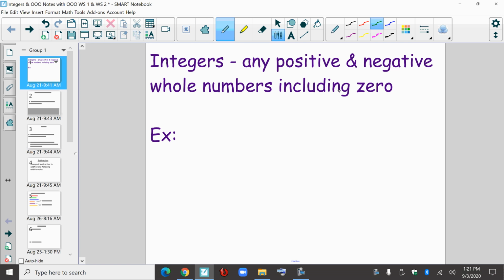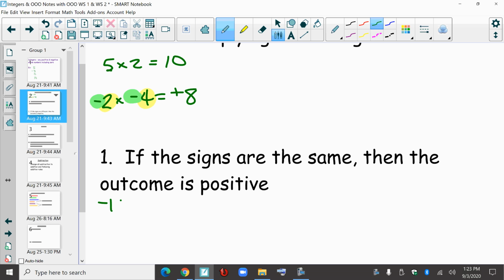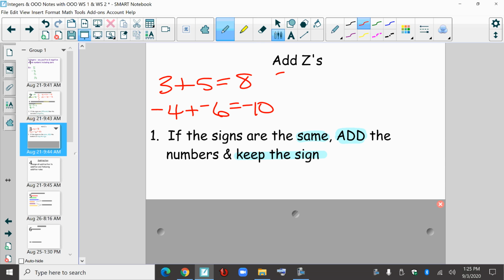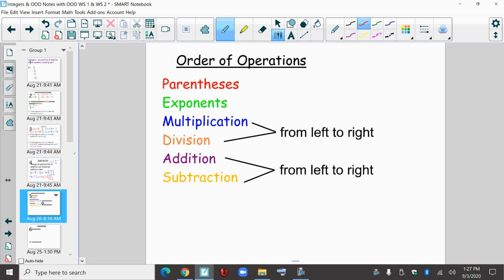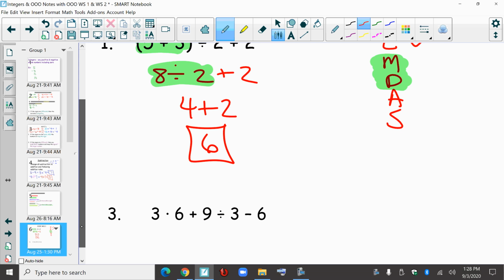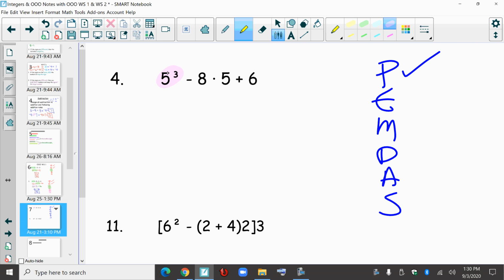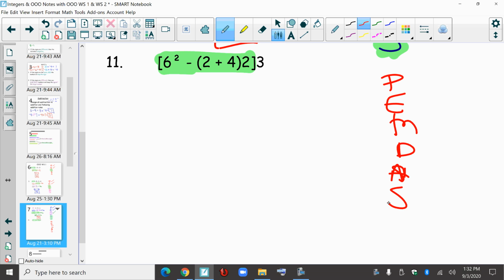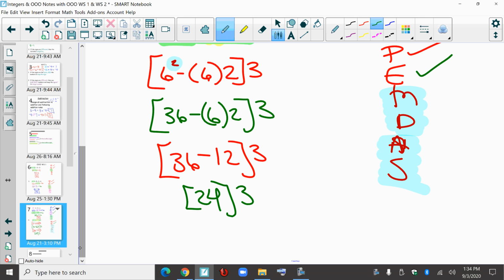Integers & OOO WS 1